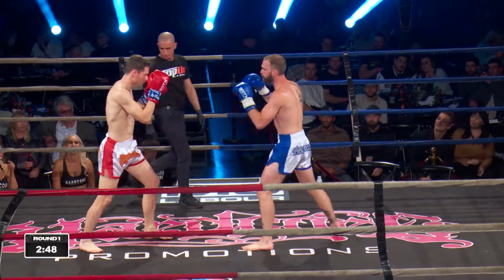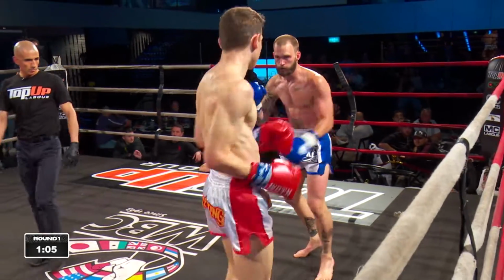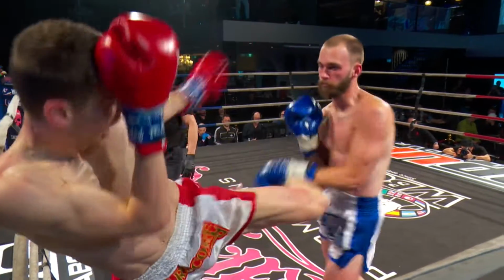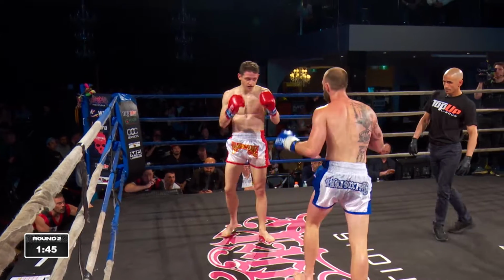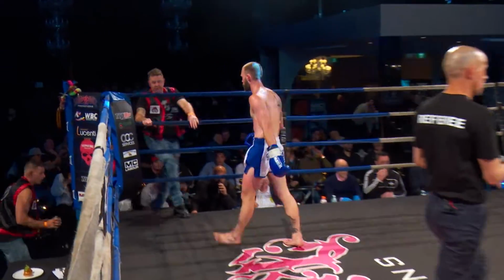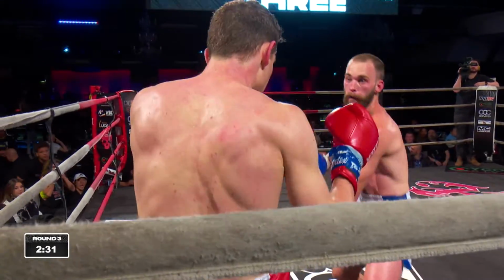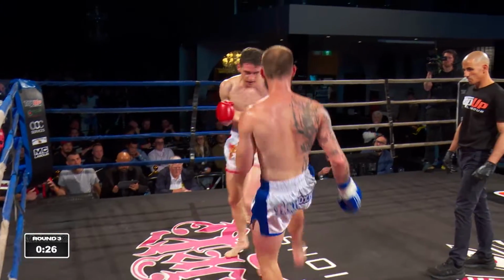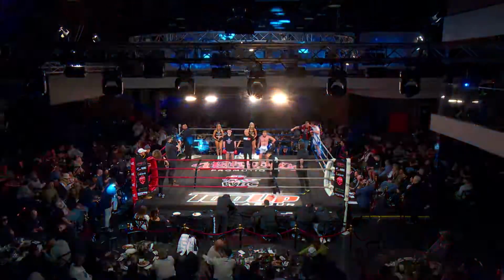HCP #12 Liam Slaven VS. Keelan Scott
Hardcore Promotions #12
Liam Slaven VS. Keelan Scott
70kg 3X3

Saturday 14th October 2023
Melbourne Pavillion
Full Thai Rules Fight Series

Proud Ambassador of WBC Muay Thai